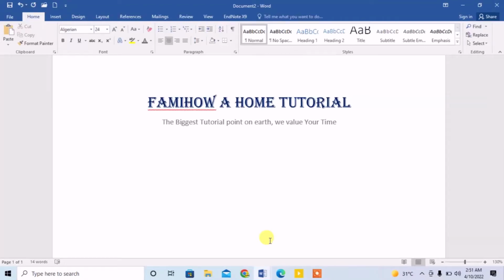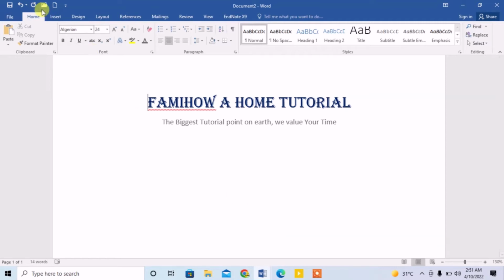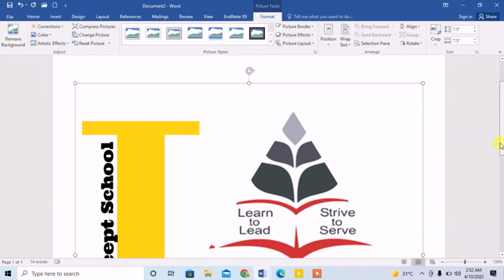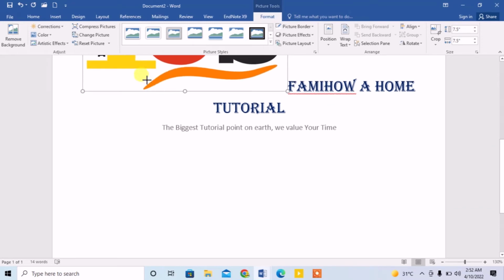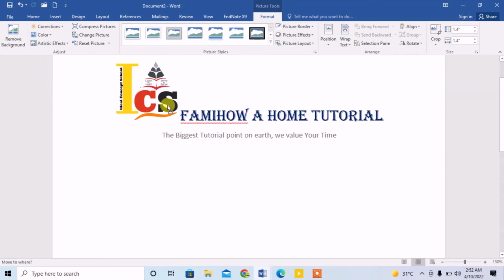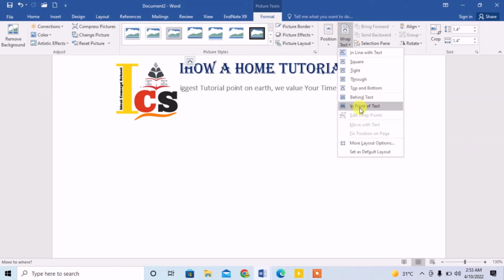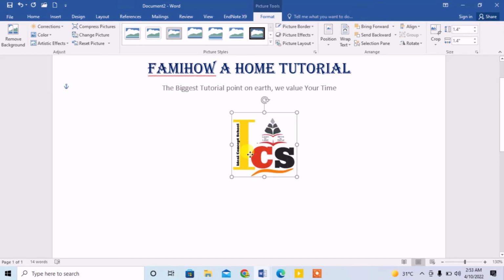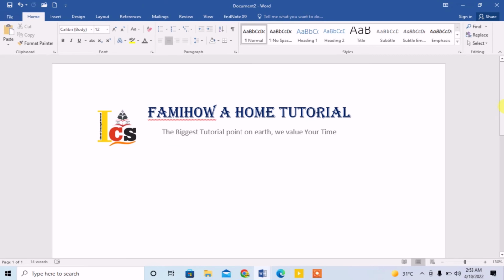How To Move Logo at The left Corner Of MS Word Document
How To Move Logo at The left Corner Of MS Word Document in MS Word 2007, 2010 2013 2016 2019 and 365
This video shows how to move a picture in Microsoft Word especially hot movie picture to the top left corner of your page in Microsoft word